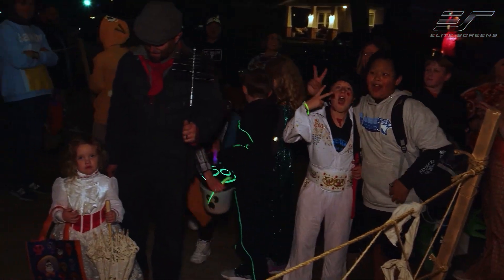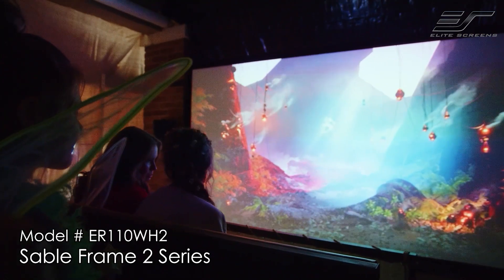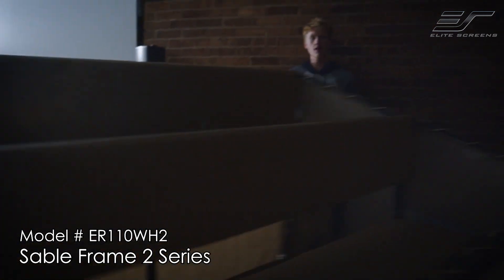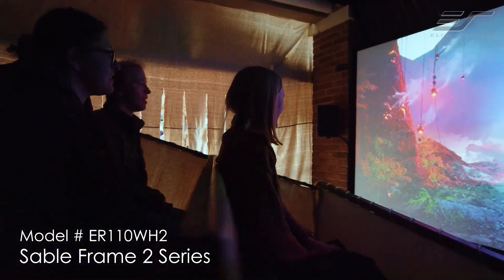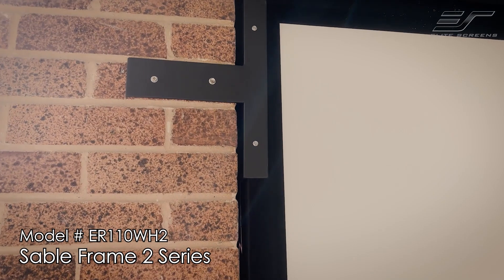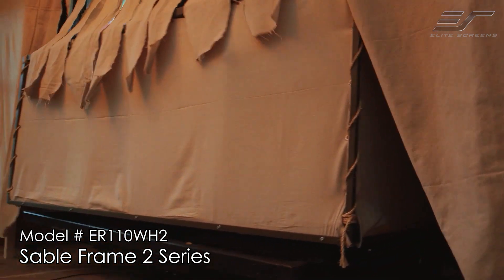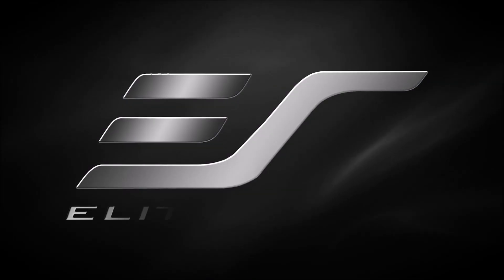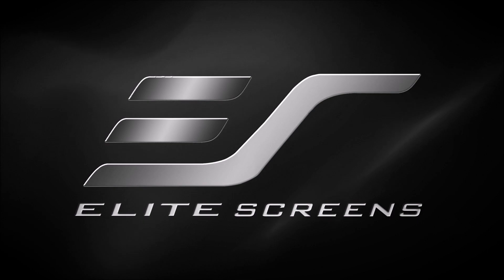Unveiling Project Oasis: Elite Screens Sable Frame 2 Edition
𝐏𝐫𝐨𝐣𝐞𝐜𝐭 𝐎𝐚𝐬𝐢𝐬: 𝐇𝐢𝐠𝐡 𝐒𝐜𝐡𝐨𝐨𝐥 𝐒𝐭𝐮𝐝𝐞𝐧𝐭 𝐁𝐮𝐢𝐥𝐝𝐬 𝐚𝐧 𝐀𝐦𝐮𝐬𝐞𝐦𝐞𝐧𝐭 𝐩𝐚𝐫𝐤 𝐫𝐢𝐝𝐞 𝐰𝐢𝐭𝐡 𝐄𝐥𝐢𝐭𝐞 𝐒𝐜𝐫𝐞𝐞𝐧𝐬 𝐒𝐚𝐛𝐥𝐞 𝐅𝐫𝐚𝐦𝐞 𝟐 𝐒𝐞𝐫𝐢𝐞𝐬

Project Oasis was designed and fabricated by Cal Rustad, a 17-year-old aspiring themed entertainment engineer based in Texas. This attraction combines a motion simulator, roller coaster, dark ride, and some of the most immersive VR experiences to make for an unforgettable project.

The Sable Frame 2 Series uses Elite Screens’ ISF Certified CineWhite® UHD-B 1.3 gain material within a velveteen coated frame. CineWhite UHD-B provides extra gain for HDR content in a dark room environment. Installation brackets included that permit the frame to slide horizontally.

ᵀᴵᴹᴱˢᵀᴬᴹᴾˢ
0:00 Intro
0:25 Product Overview
0:50 Basic Information
1:20 Technical information
2:00 Outro